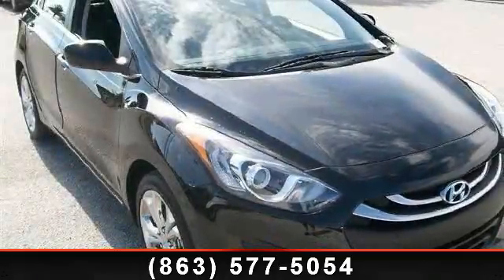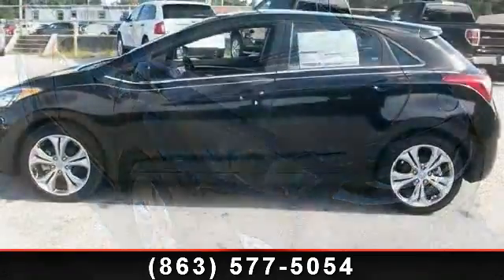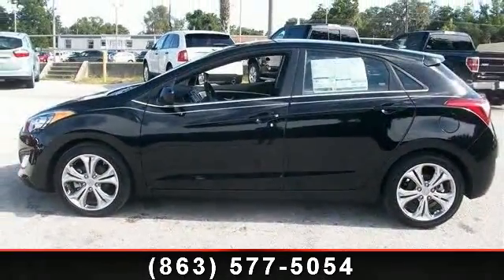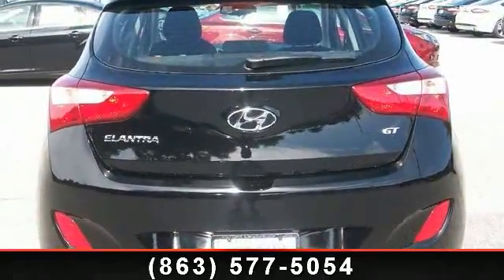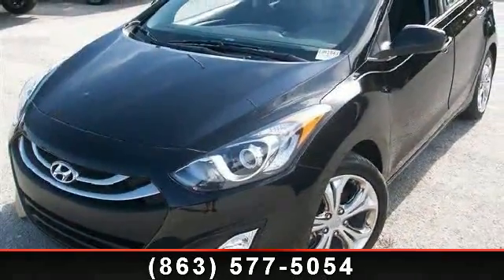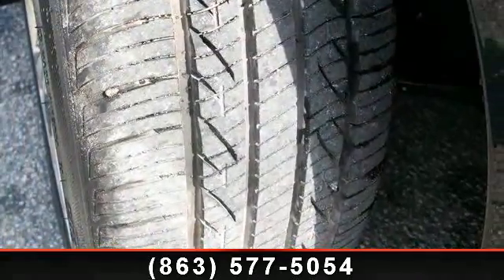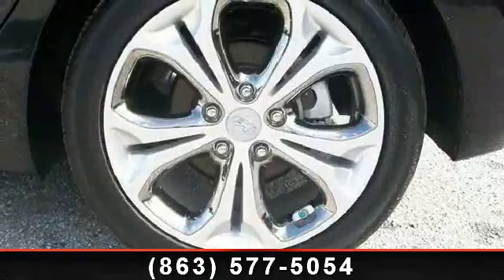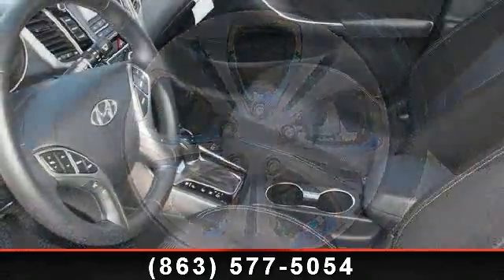2013 Hyundai Elantra - Lakeland Automall - Lakeland, FL 338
Includes one year manufacturer recommended maintenance free.Lakeland Hyundai pays top dollar for trades and makes it an easy process. Lakeland Hyundai has one of the largest lending networks in the state. All financial situations are accepted. You can visit us online and see one of the best selections of new and used vehicles in the state Nobody beats our price...not now...not ever...guaranteed!